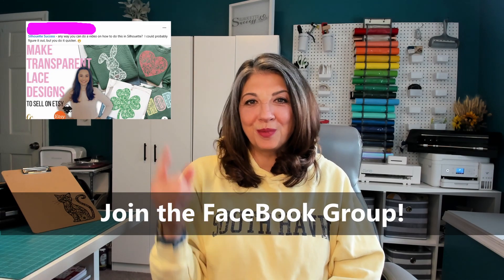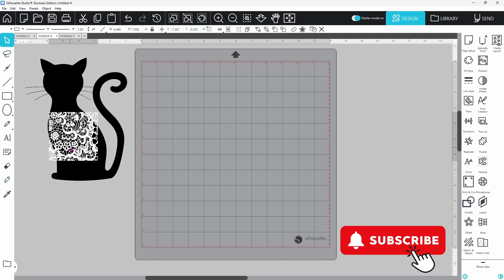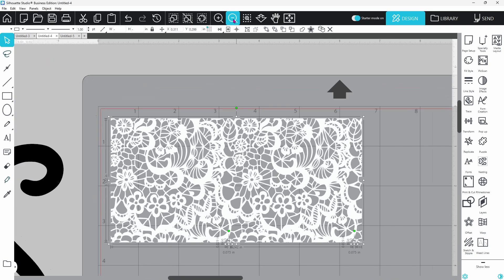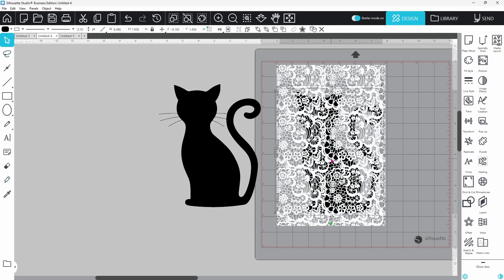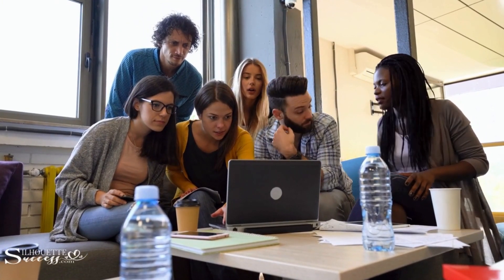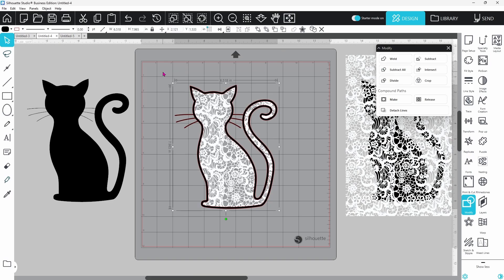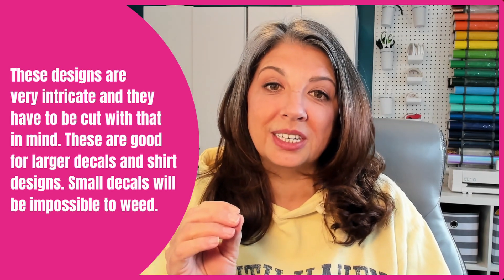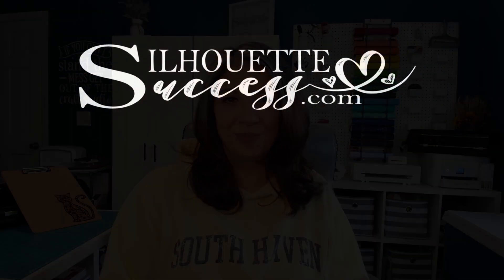Amazing Silhouette Studio Tutorial for Transparent Designs!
These designs look complicated, but I promise you can do it! Follow the step by step instructions and you'll be creating amazing transparent lace designs to use in your own crafts, or that will actually sell on Etsy!

Or, save some money with an All Access Subscription to Creative Fabrica!